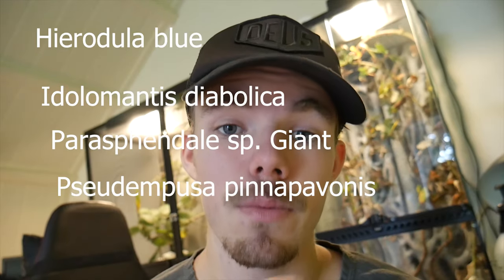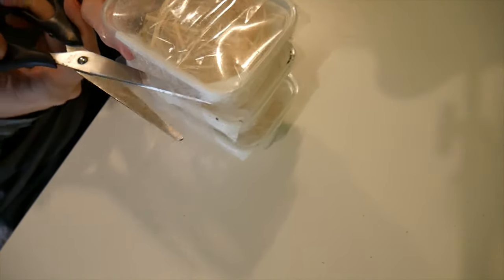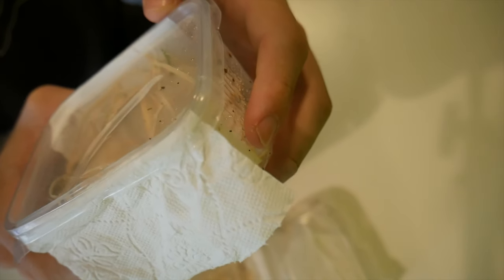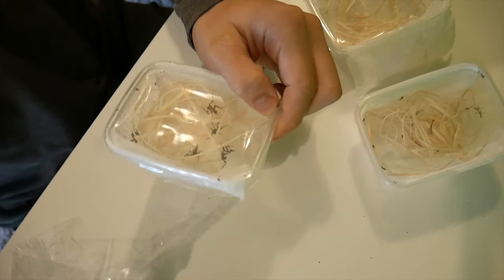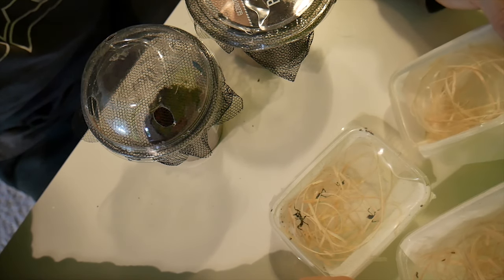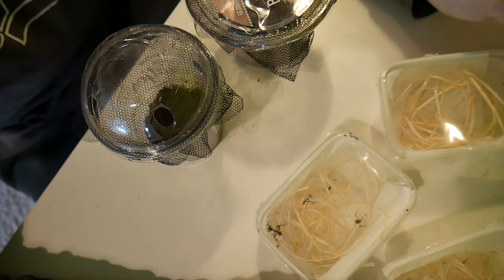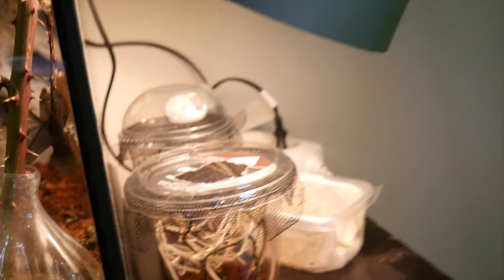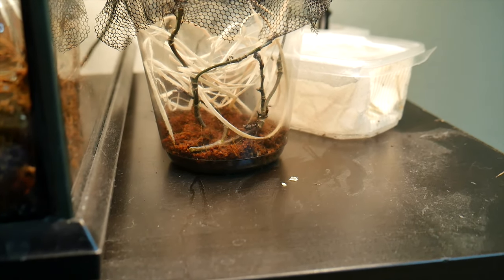LIVE INSECTS OPENING EXO-FACTORY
hi everyone,

today i show you my order from exo-factory. credits to my brother who game me this for my birthday. if you like this video and want to see more please subscribe.